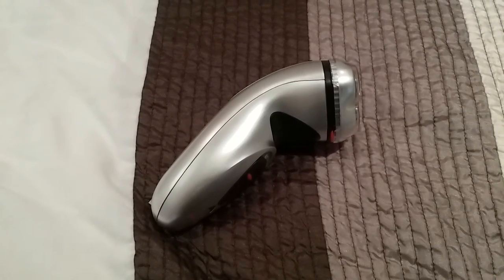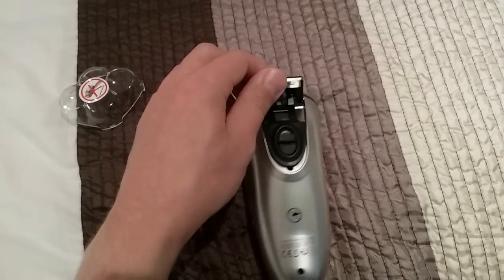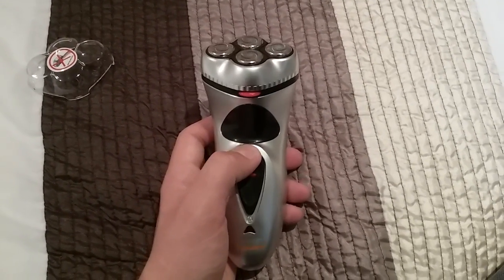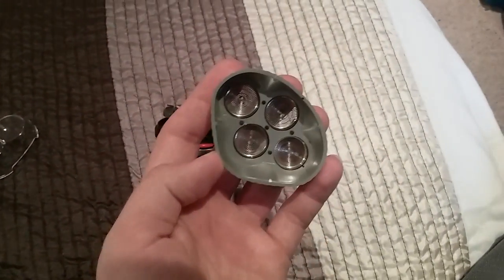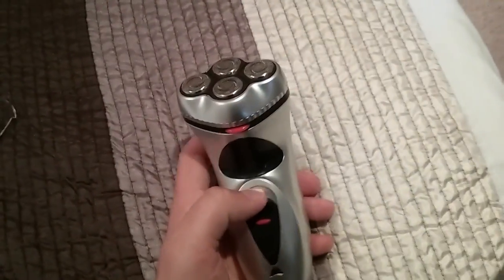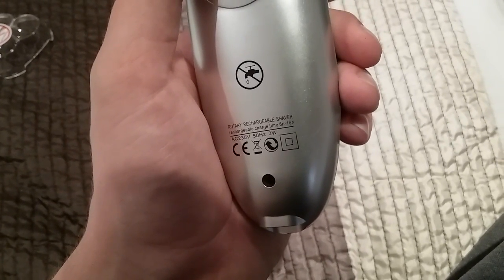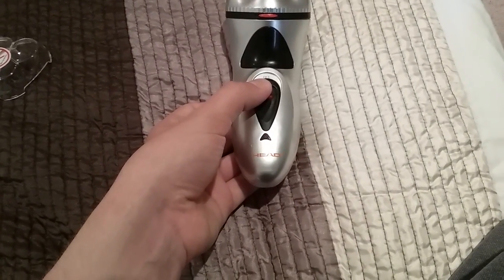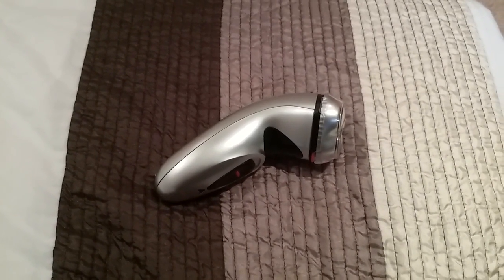Electric shaver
This is my new electric shaver I bought from Rotherham.